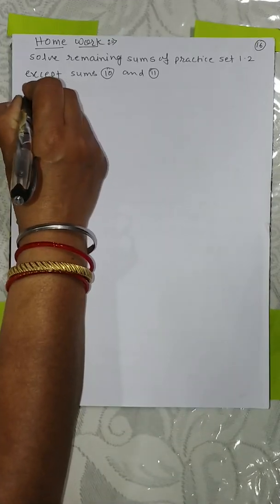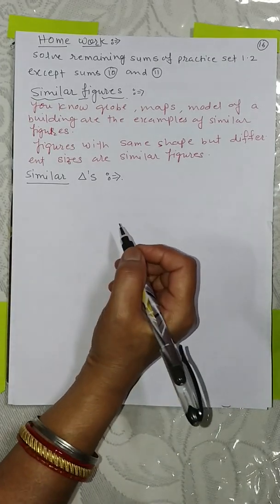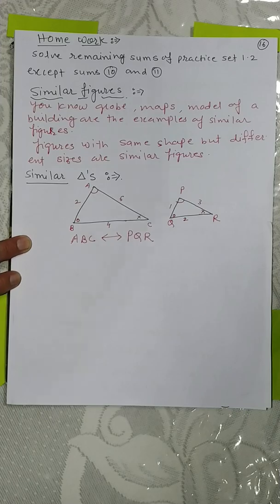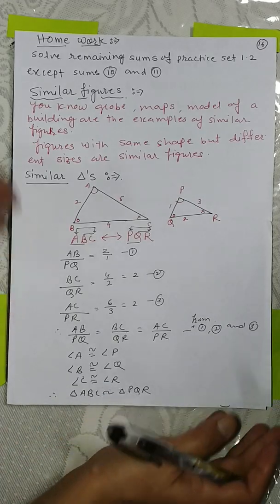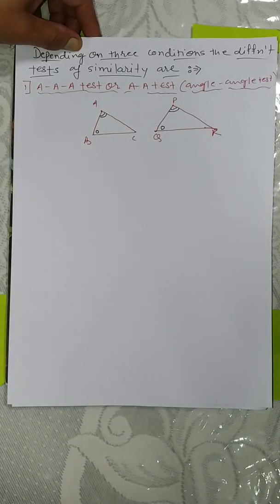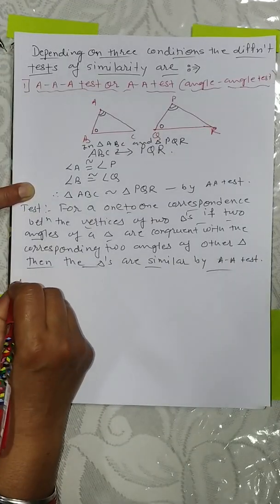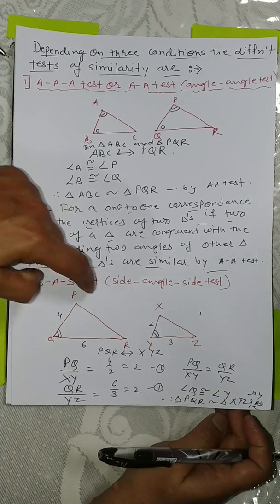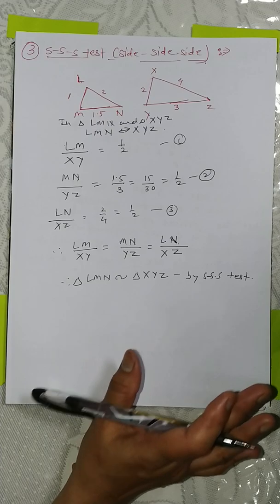Similar figures problems